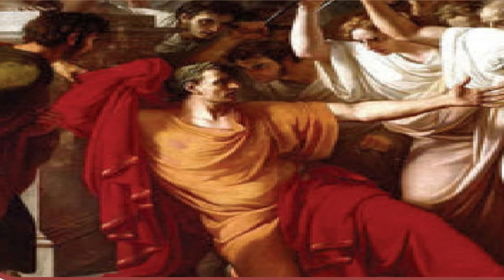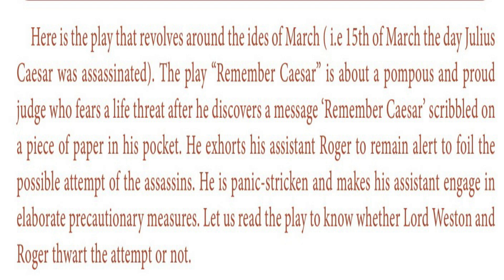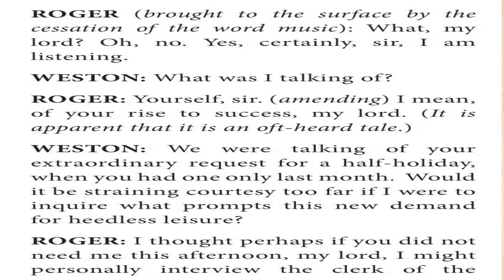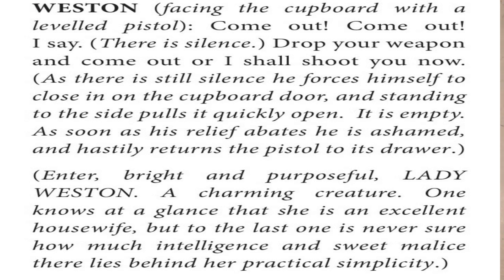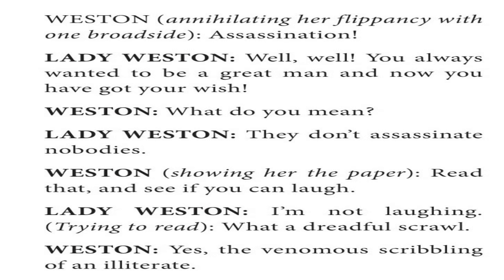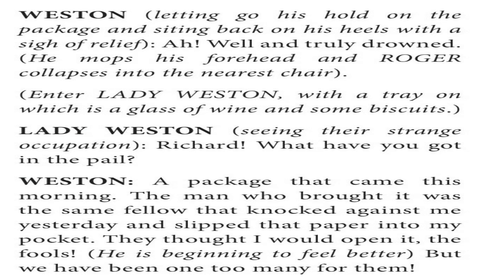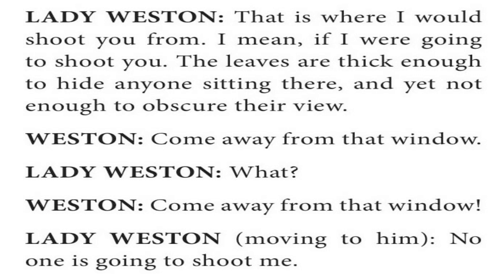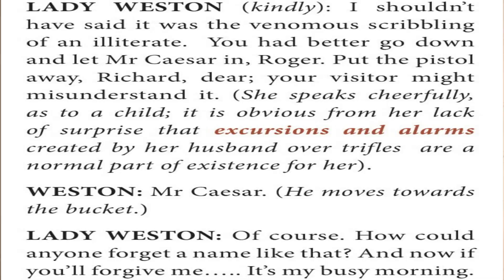XII - ENGLISH - REMEMBER CAESAR 9 PRESENTED BY Mr M. SURESH RAJA